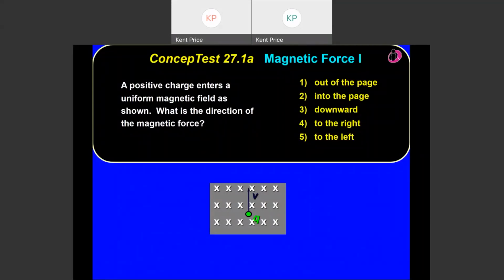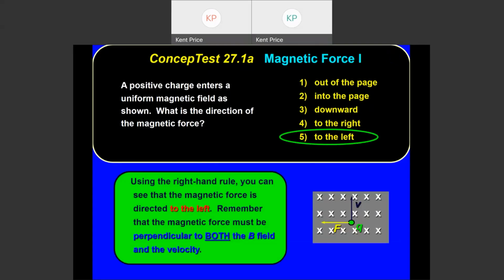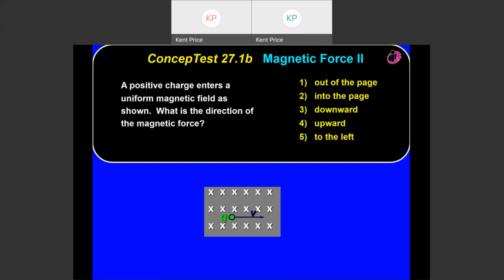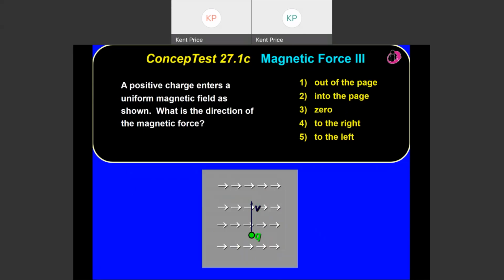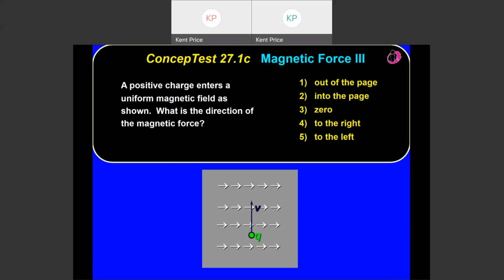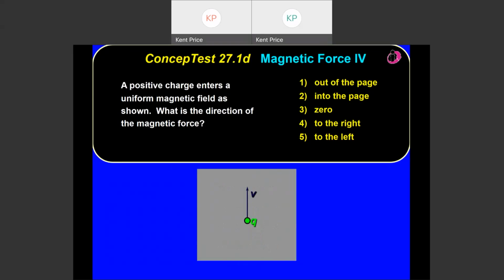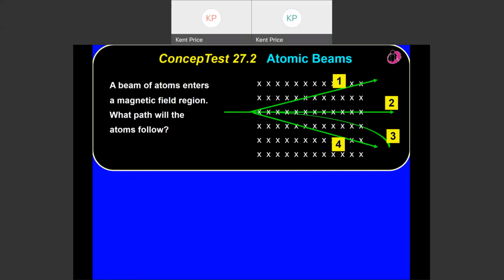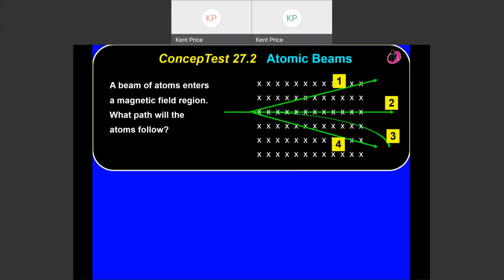Magnetic force conceptual questions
Four short conceptual questions about magnetic force, including ones for which you have to use the right-hand rule, and two questions that might show up on an exam as what students would say are 'trick' questions.  (But the teacher would say they are not trick questions, they are checking to see how deeply you understand)